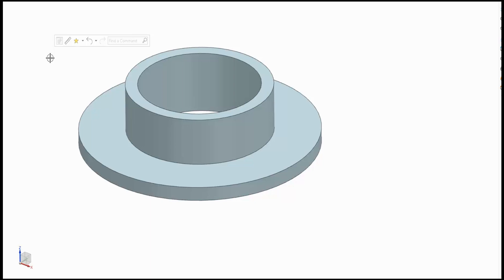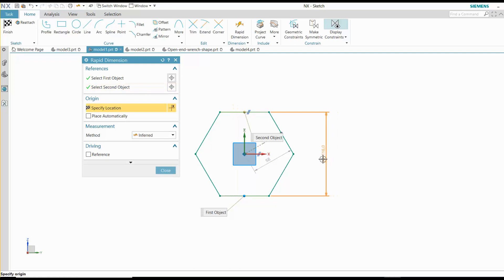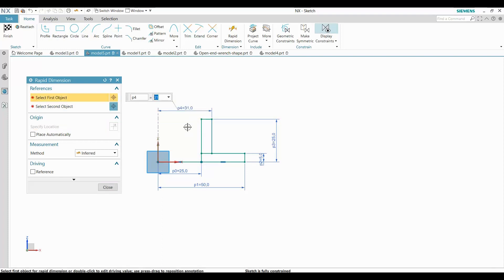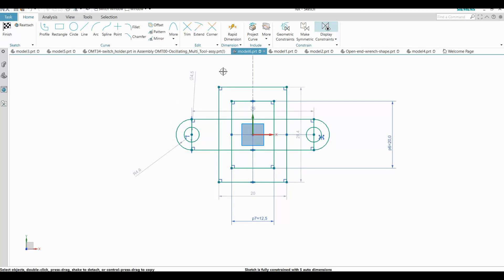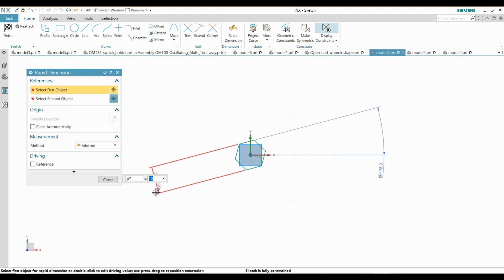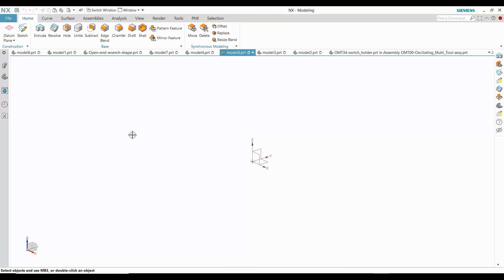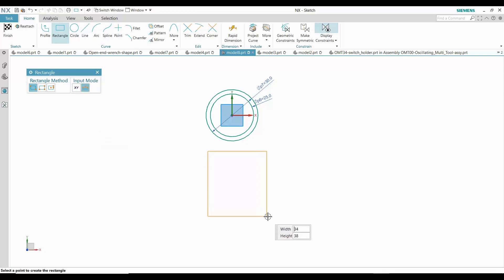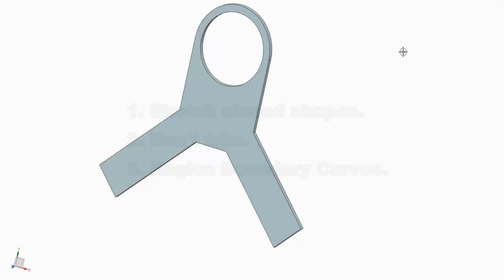NX Sketching, The Magic of Closed Shapes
This video shows a simple method of sketching complex shapes in Siemens NX as a collection of simpler closed shapes.
Sorry the video is long, but I wanted to show the method in real time without much editing.